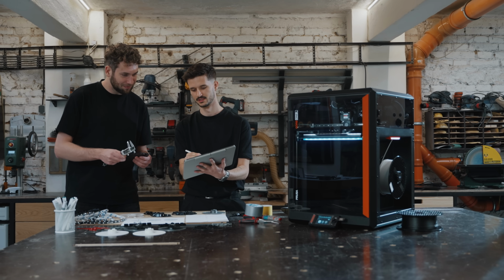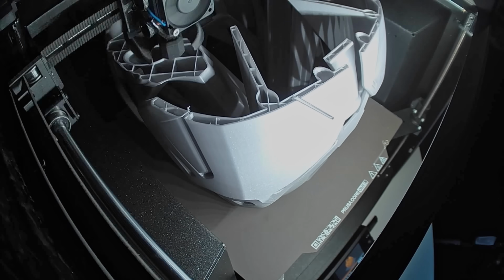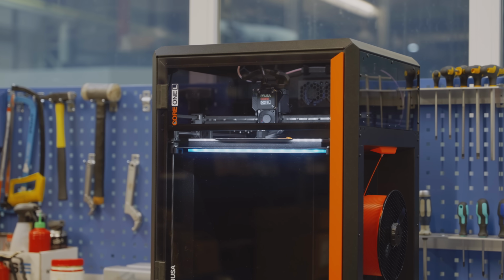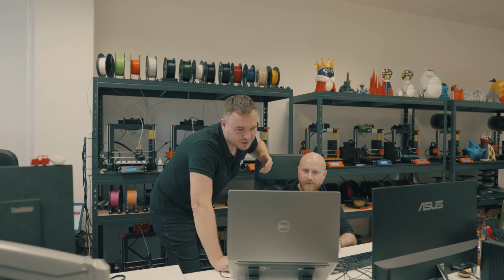Think Big, Print Bigger: Introducing the Prusa CORE One L!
Meet the larger sibling of the proven Prusa CORE One. The CORE One L is our new large-format, enclosed CoreXY 3D printer, built for engineers, prop makers, and creators who need to get the most out of advanced materials. It hits the sweet spot, delivering 200% more print volume while its footprint is only 10% larger than the CORE One. It’s big on the inside, compact on the outside, and ready for your desk.

Special Thanks:
Lesid design, AIX Racing, TRL Space, Ponk Space, Czech Technical University, TGS tools-machines-technological

Chapters:
0:00 - 0:39 Introduction
0:40 - 3:17 The Heat is On: Our New Convection AC Heatbed
3:18 - 4:15 Unpack and print! Precalibrated from the factory
4:16 - 6:22 Our Ecosystem: Open, Secure, Optional
7:06 - 7:40 Wrap up by Josef Prusa